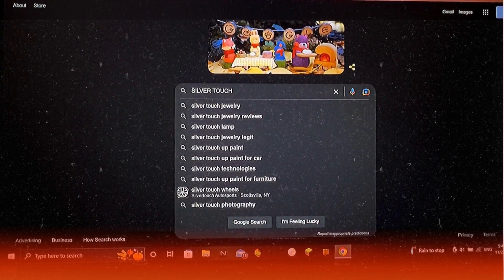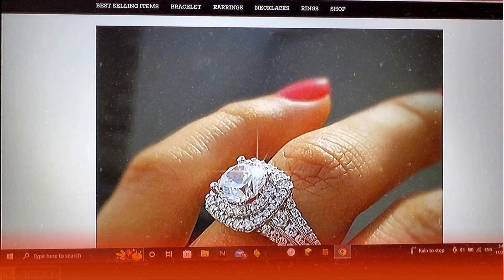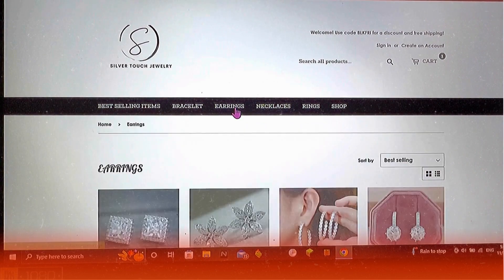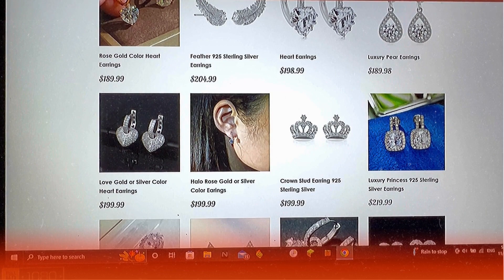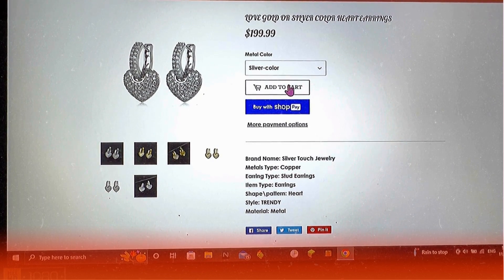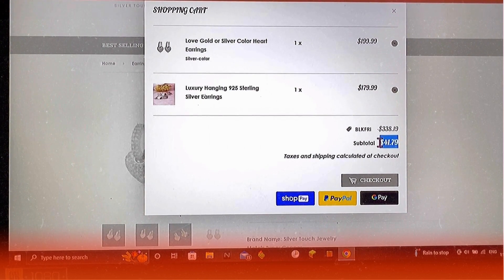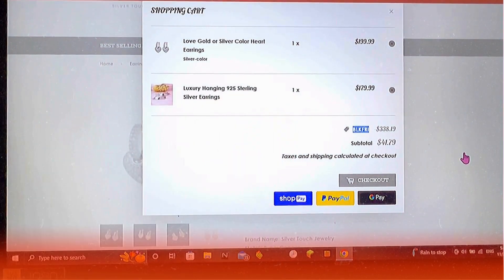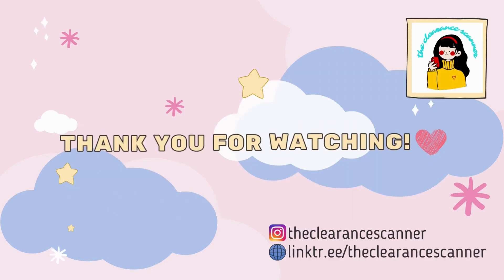90% Off On All Jewelries 🎄🛒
This is not a paid promotion nor an affiliated video.

Code: BLKFRI

𝗘𝗔𝗥𝗡 𝗘𝗫𝗧𝗥𝗔 💰
✄ $10.00 on 𝗜𝗯𝗼𝘁𝘁𝗮 code: TDUIDDX
✄ $3.00 on 𝗙𝗲𝘁𝗰𝗵 code: TAFV9
✄ $1.00 on 𝗦𝗵𝗼𝗽𝗸𝗶𝗰𝗸 code: SHOP369755
✄ 𝗙𝗹𝘂𝘇: THECLEARANCESCANNER